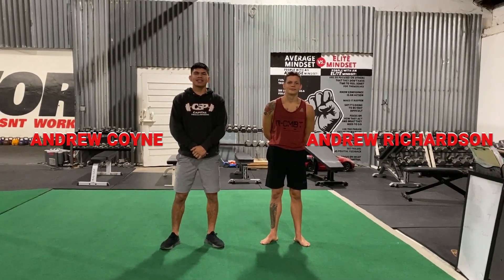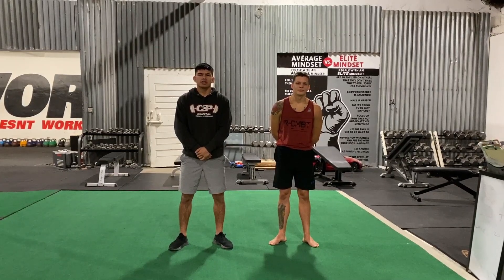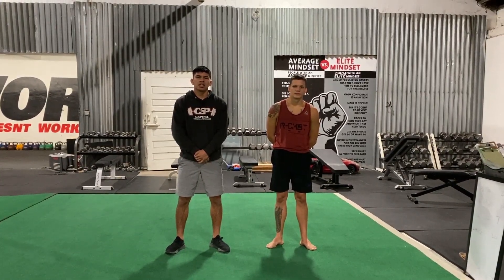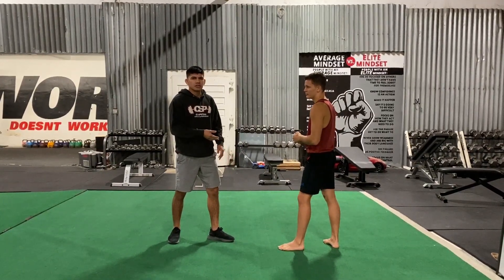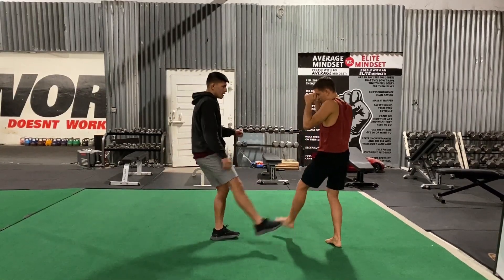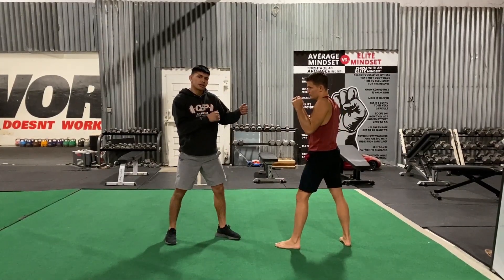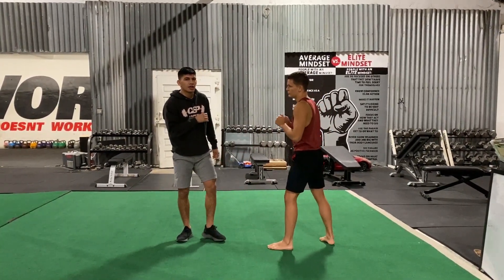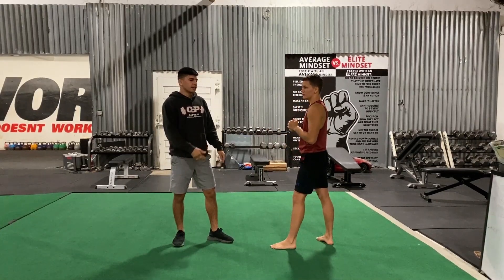Fighter On Fighter: Breaking Down Dan Hooker's Kicking Game | UFC Auckland